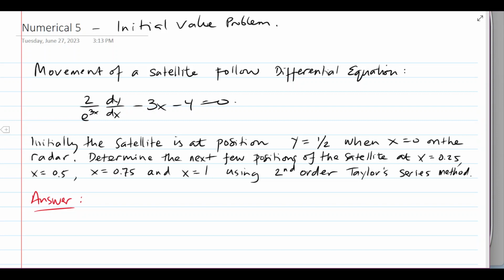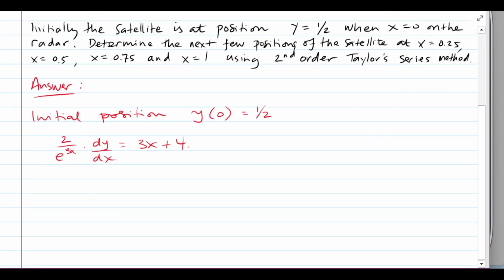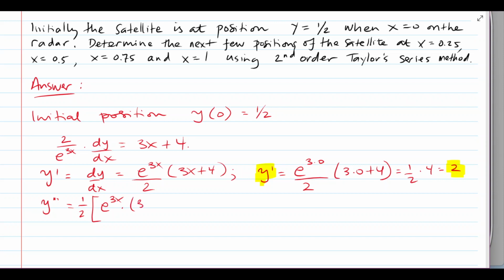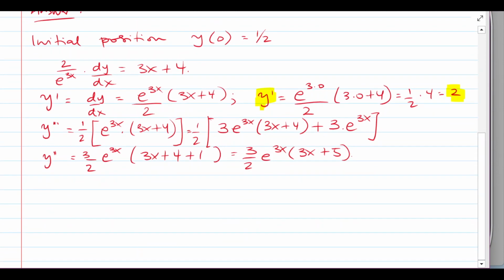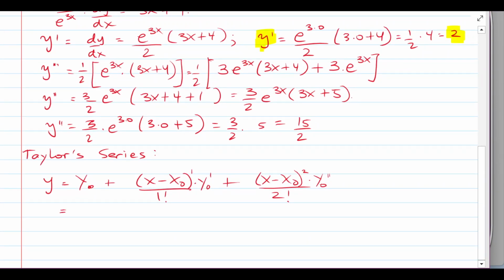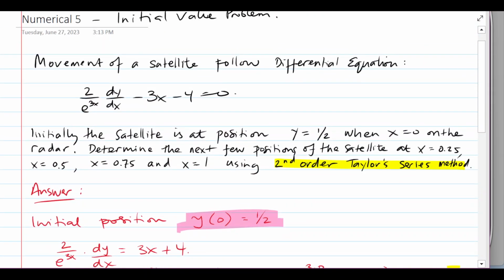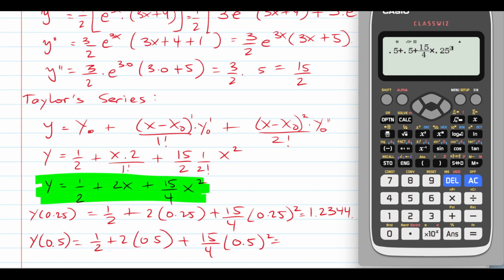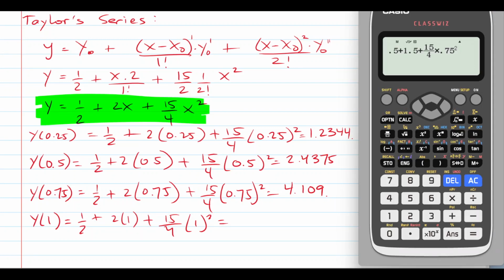Part 4 - Taylor Series Method for Numerical Solution of Ordinary Differential Equations